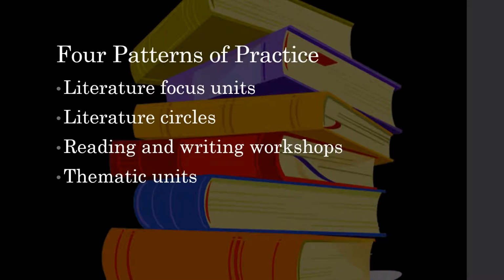Week 1 Vignette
Chapter 2 - Four Patterns of Practice